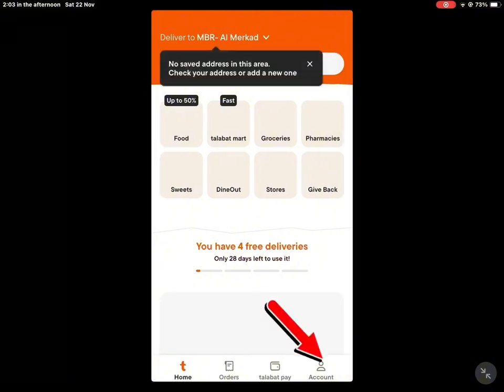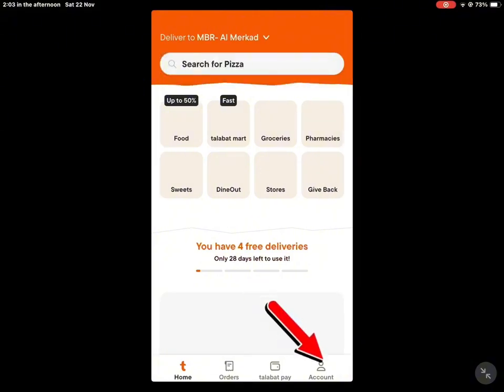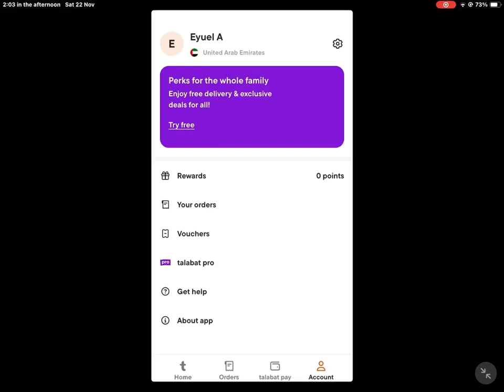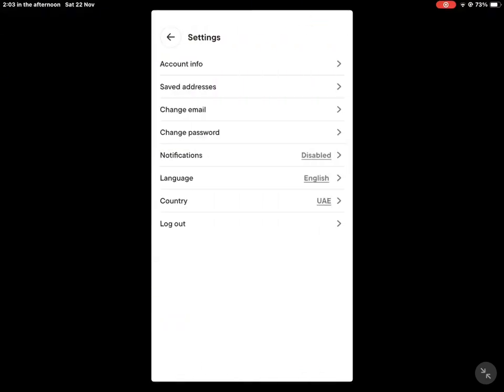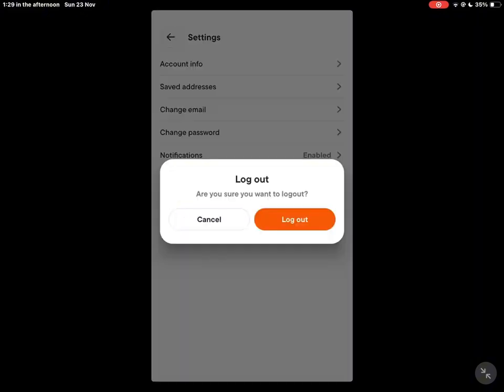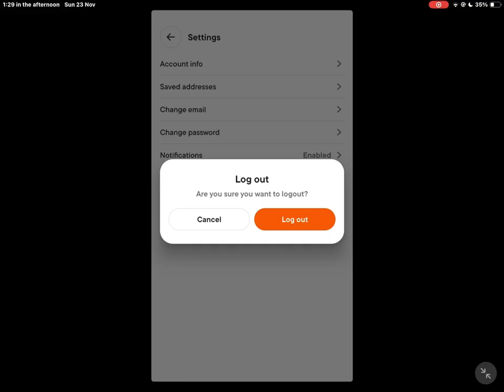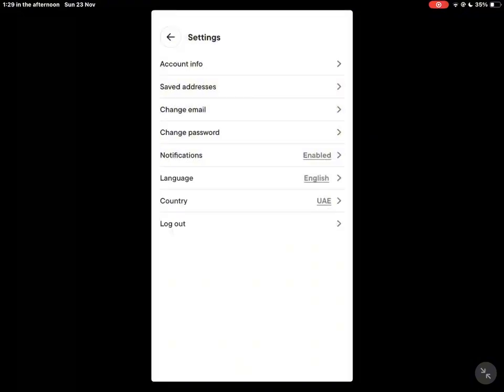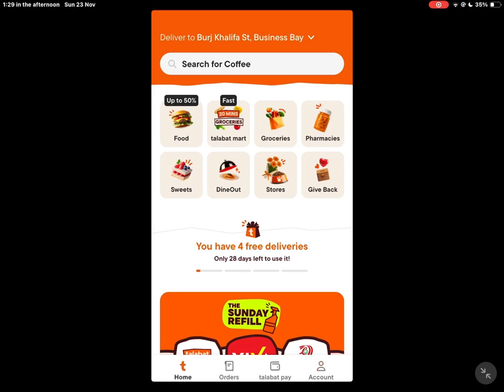How to Sign Out of Your Talabat Account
Logging out is important for shared devices or public phones. 🚪📤 Talabat moved the logout option in 2025, so this guide shows you exactly where it is and how to sign out safely.

✔️ Inside This Tutorial:
 • How to access the 2025 Settings panel
 • Where the new Sign Out button is located
 • How to confirm logout
 • When you should always log out